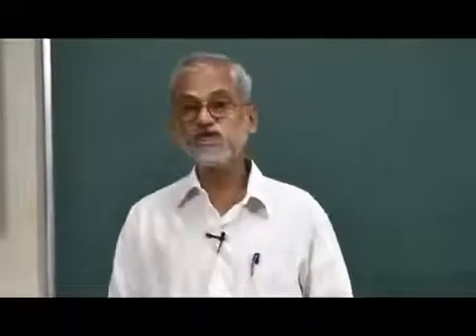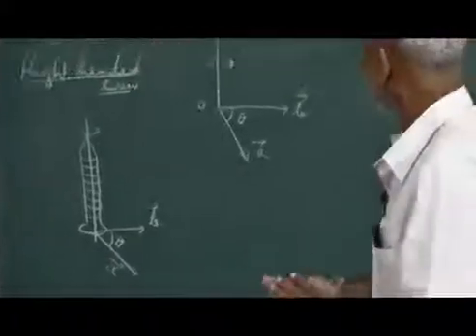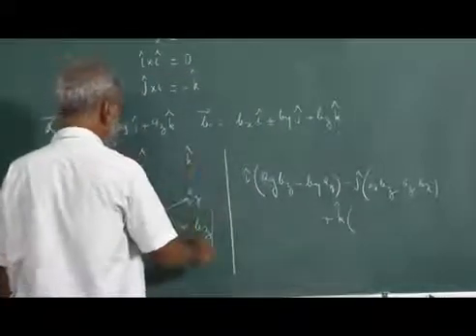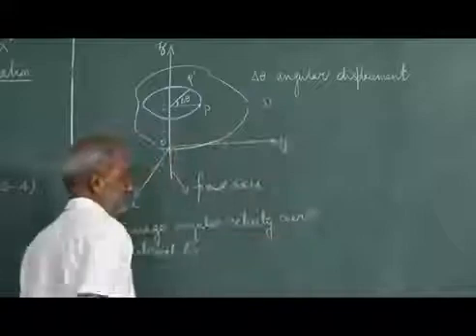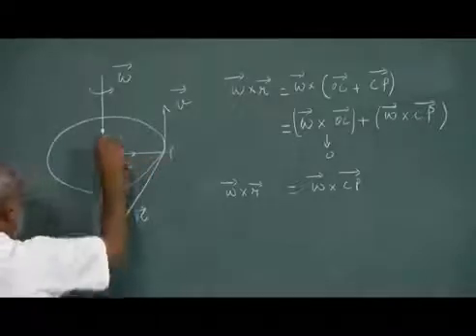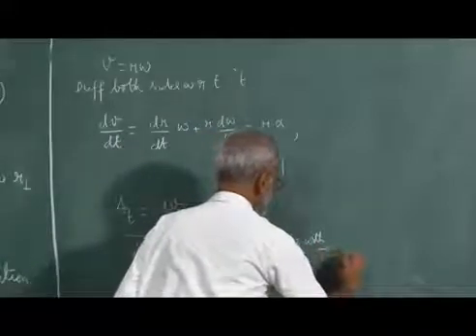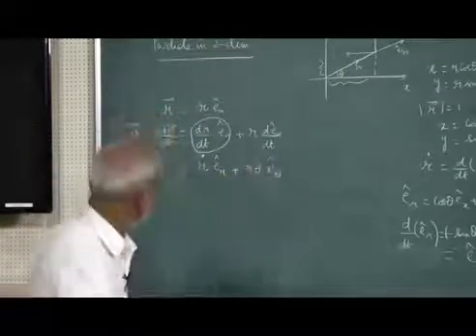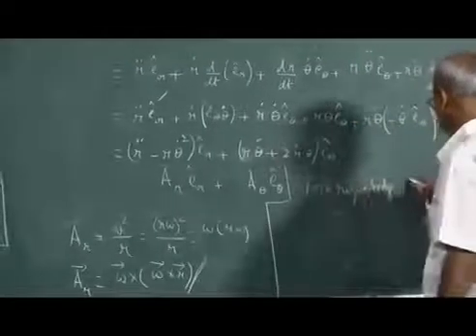Physics Class 11 Unit 07 Chapter 03 Vector Products Angular Velocity and Angular Acceleration L 3/10